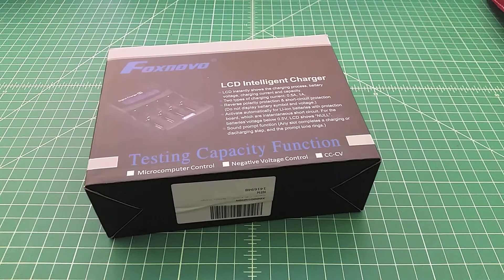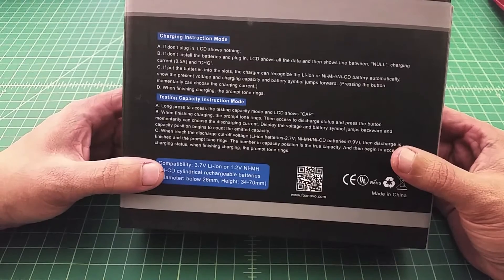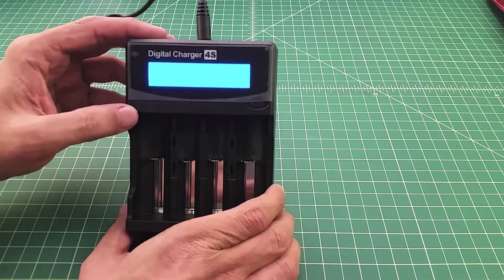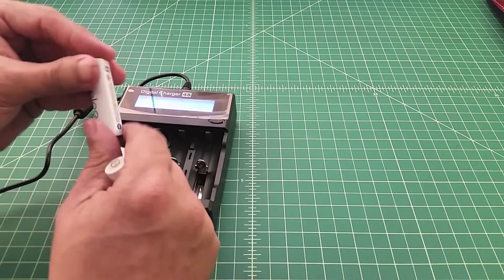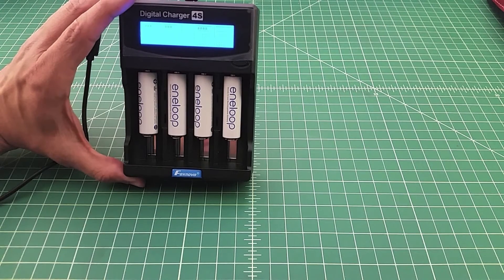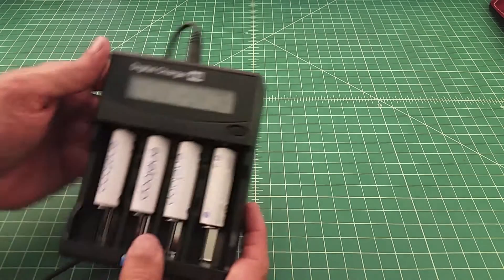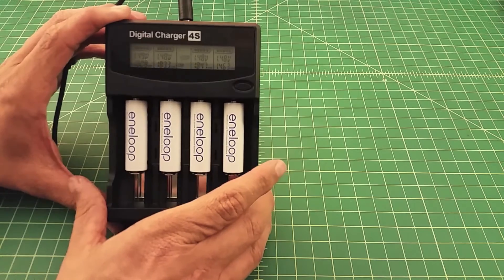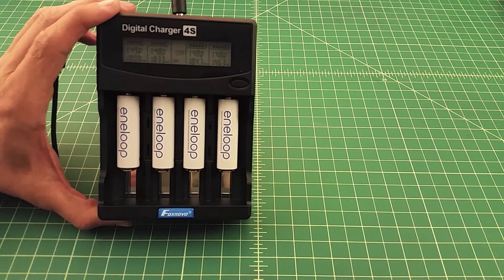Foxnovo Battery Charger - Charges Li-Ion or Ni-MH / Ni-CD Batteries - TheSmokinApe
Here is a video showing the Foxnovo 4S Battery Charger; it charges a wide variety of battery types; AAA, AA, rcr123, 26650, 18650, 14500, etc...  It also can intelligently detect battery type;  Li-Ion or Ni-MH / Ni-CD.  The best feature is that you can measure battery capacity in mAh.

Thanks,
TheSmokinApe